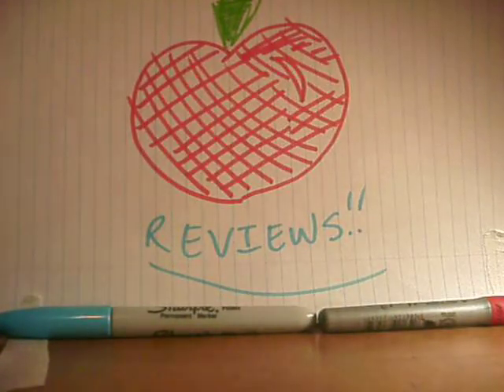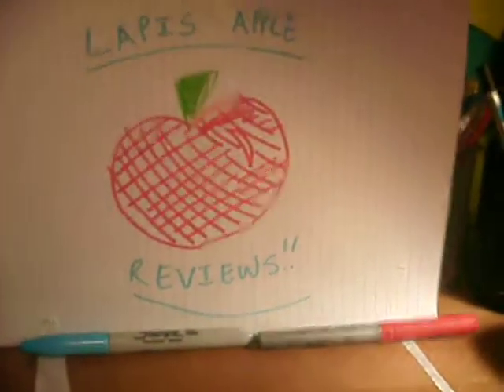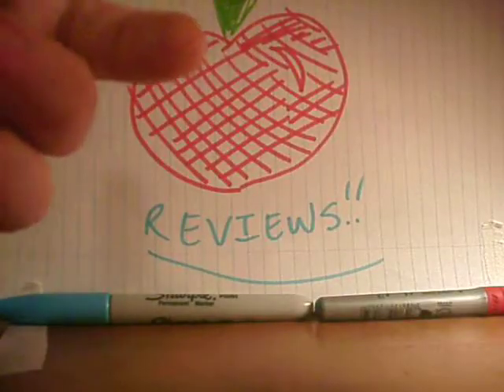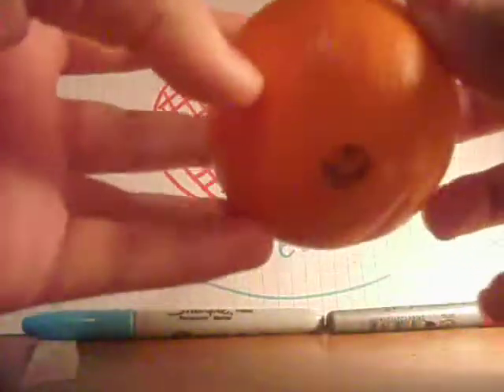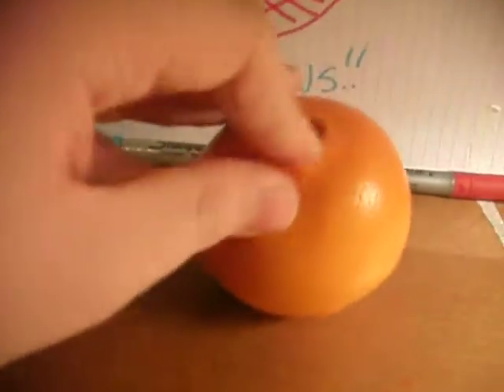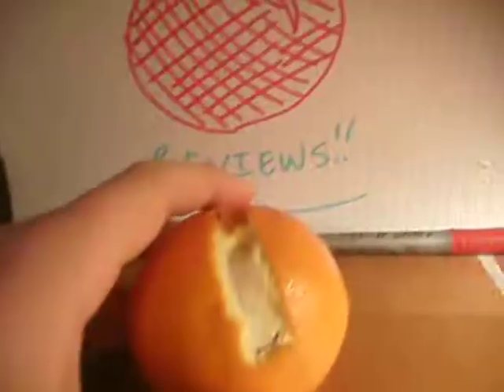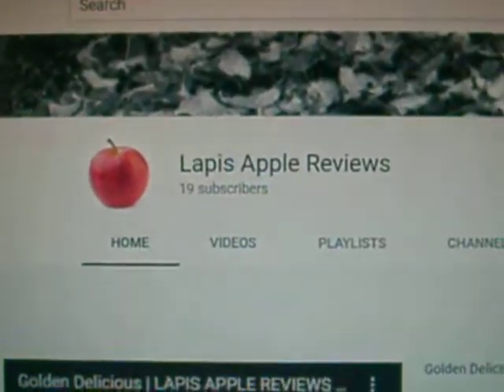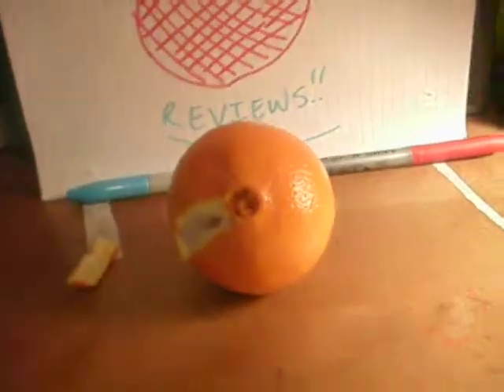Orange | LAPIS APPLE REVIEWS EPISODE #3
sorry that i had to go for a bit, but I'm back now! I also have a new background for my videos!